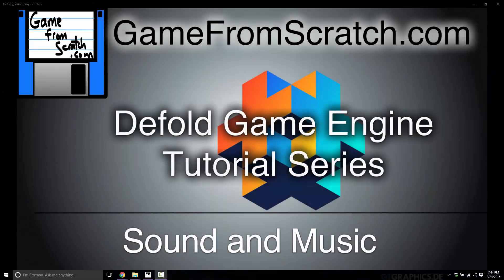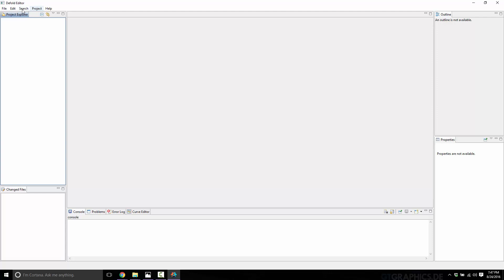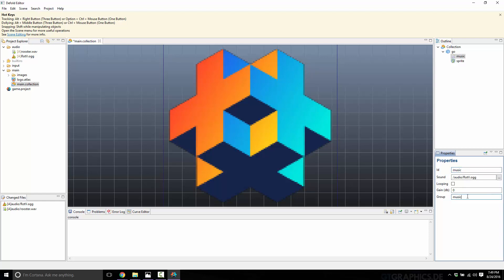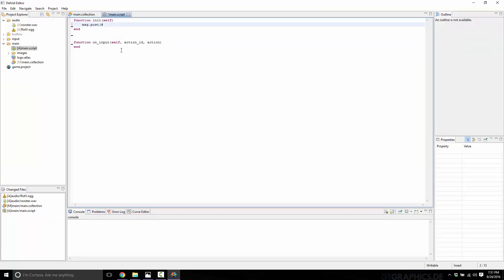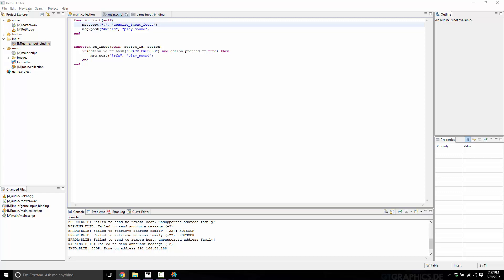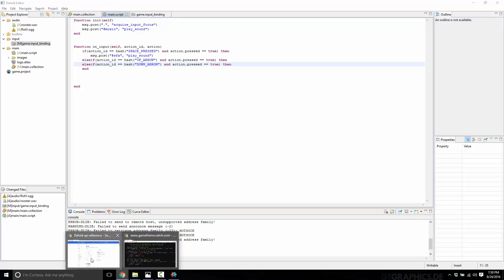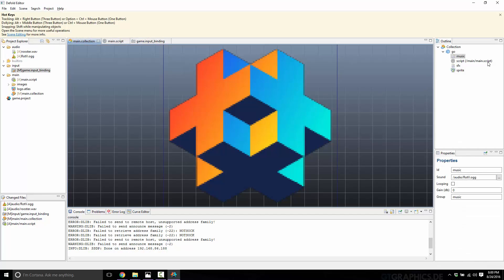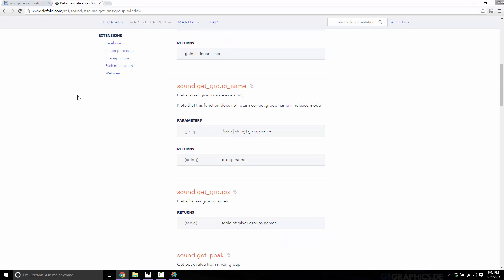Defold Tutorial Series -- Sound and Music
In this part of the Defold Game Engine tutorial series we are going to look at audio programming.  Specifically how to play ogg and wav files using components and code.